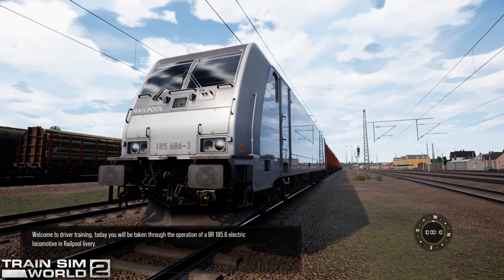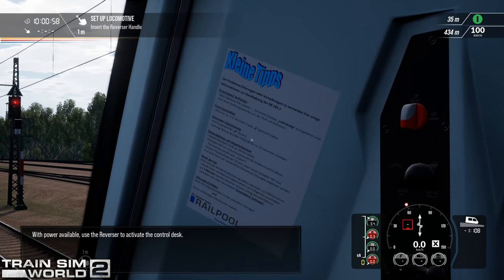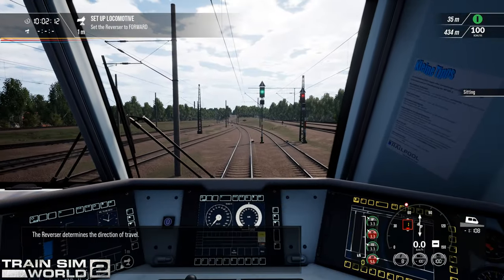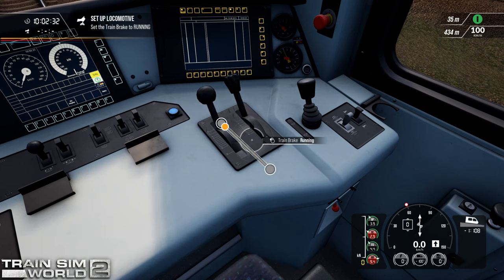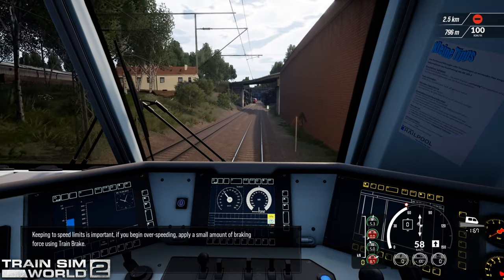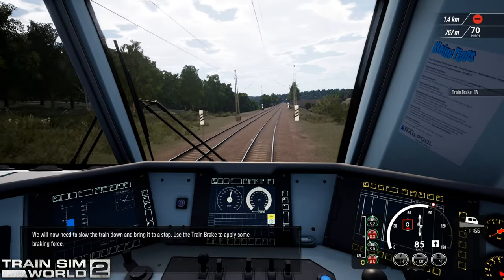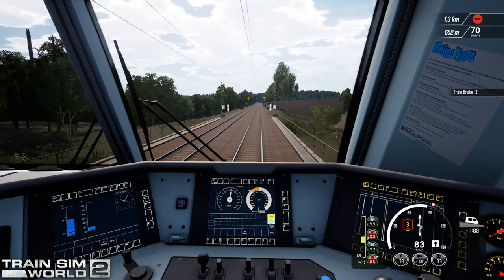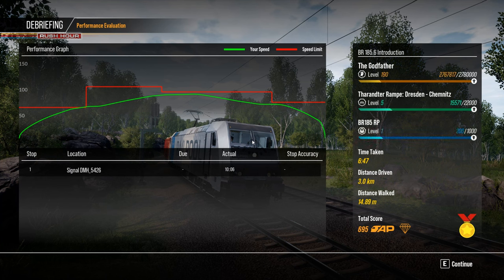BR 185.6 Railpool Introduction Tharandter Rampe : Train Sim World 2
Hello Railfans and welcome to Australia Worldwide Gaming for this Train Sim World 2 Introduction for the BR 185.6 Railpool on the Tharandter Rampe Route we hope u all enjoy this Introduction that will be will be shown after its Premiere up to 4K 60FPS and will be added to our Train Sim World 2 Playlist that keeps on growing...

* Follow Australia Worldwide Gaming also at the Facebook & Twitter for all the latest Information on upcoming Livestreams Links to new Gameplay Premieres and Uploaded videos and much more..

* Australia Worldwide Gaming Livestreams Train Sim World 2 On Tuesdays With Choo Choo Tuesdays , Wednesdays With Mid Week World Of Trains , Every 2nd Friday With The Friday Night Ticket & Saturdays With Saturday Night On The Rails all shows have Full Replays and add to our Train Sim World 2 Playlist.